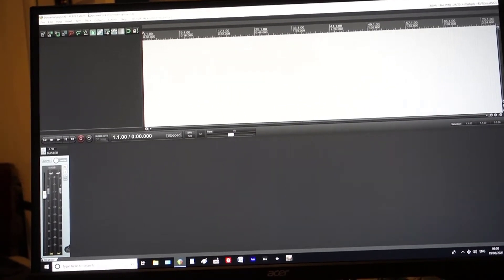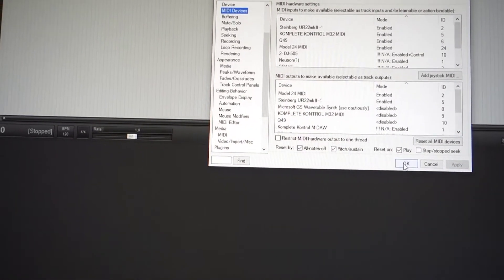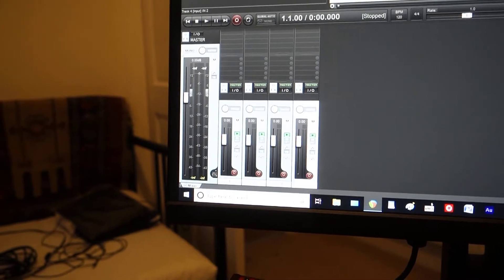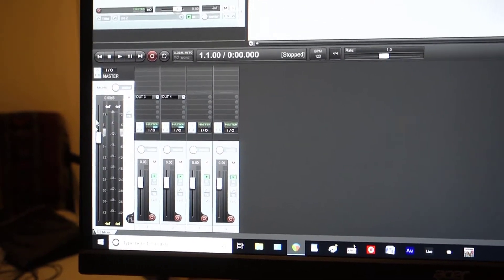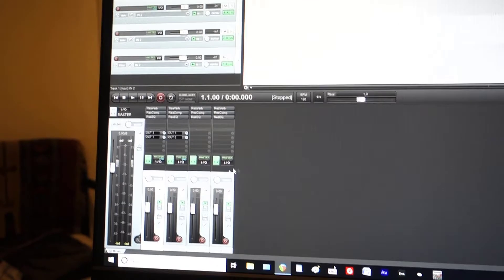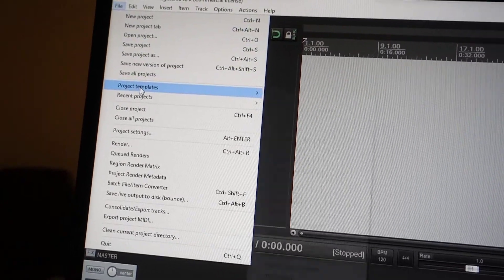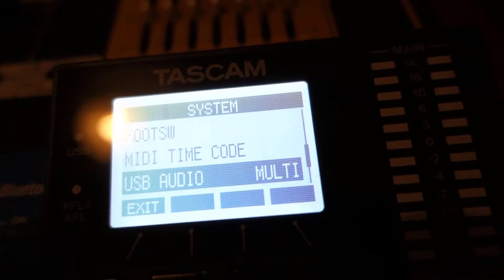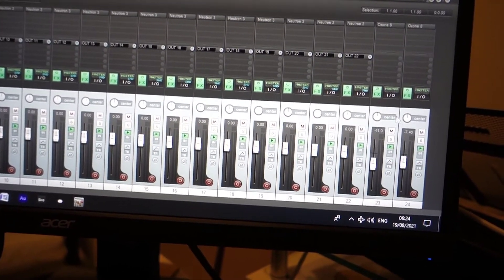Reaper, Tascam Model 24, Using Templates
To speed up my workflow I have made templates in Reaper DAW to use with the Tascam Model 24.